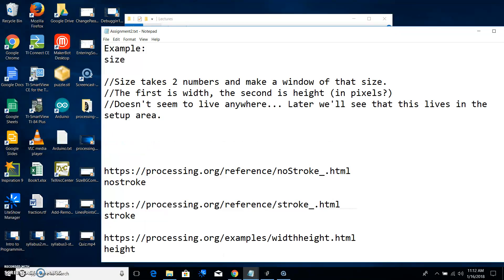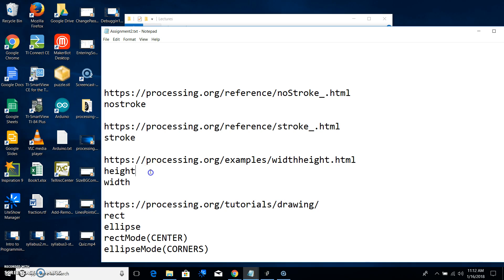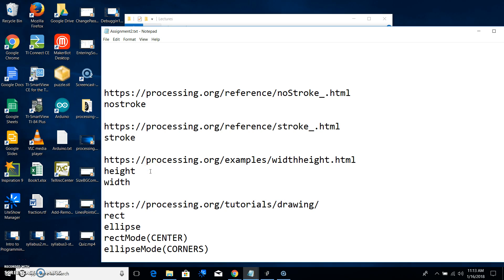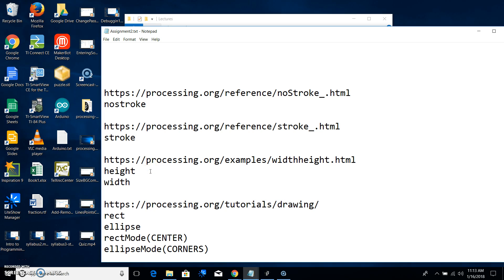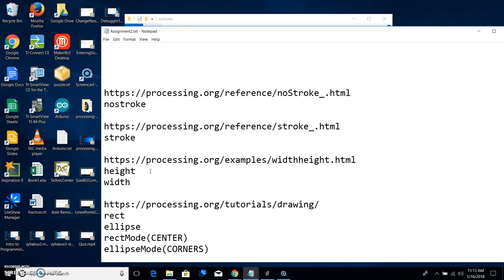Assignment Number 2 - Expectations